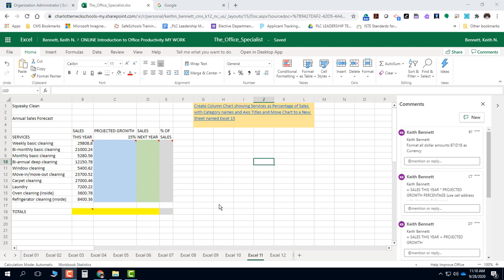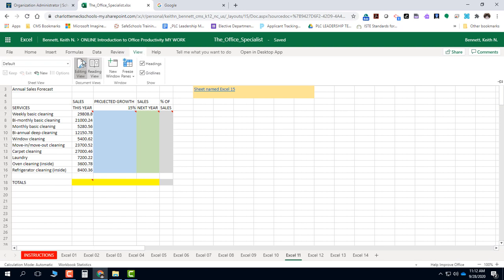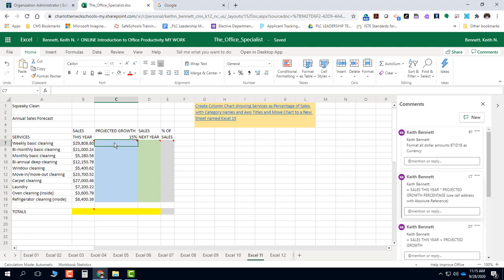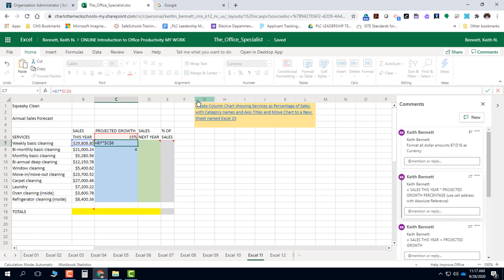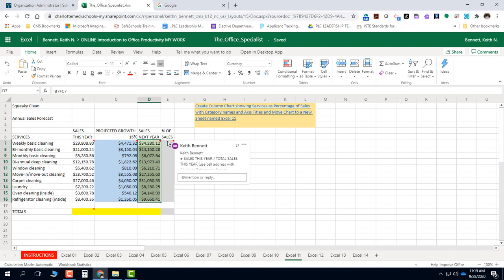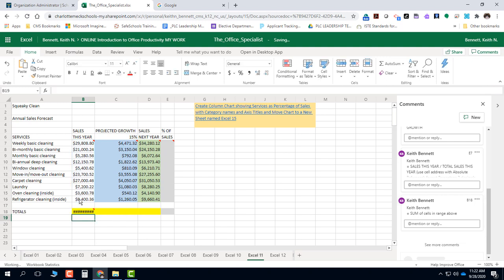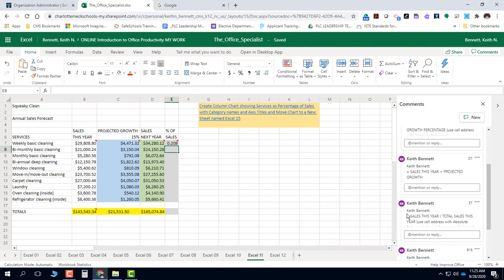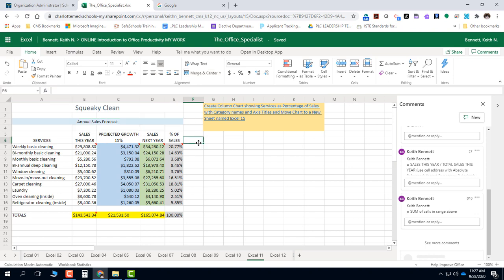Excel Activity 11